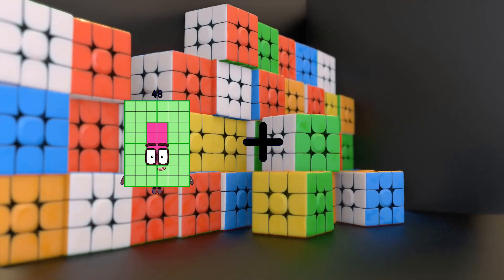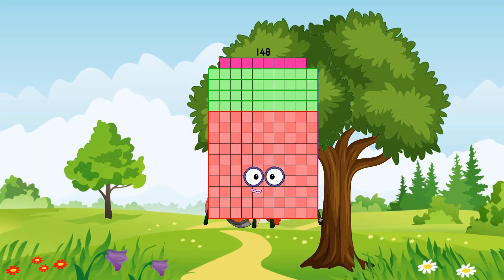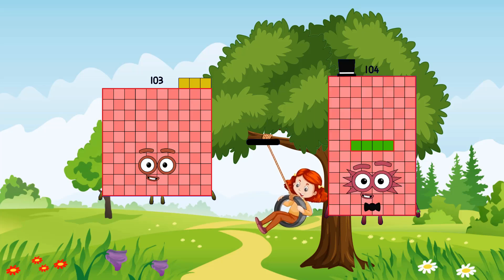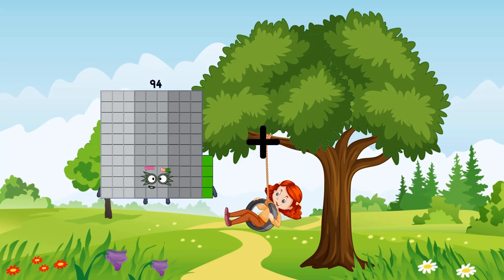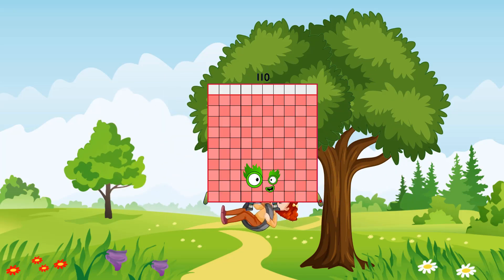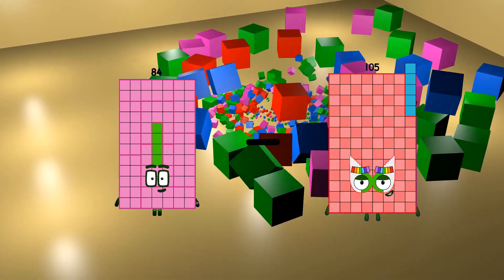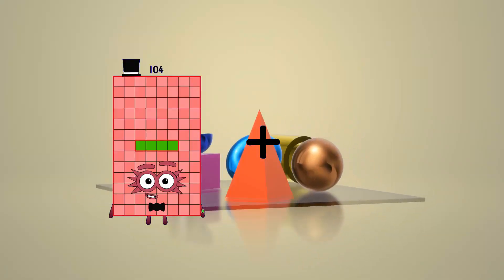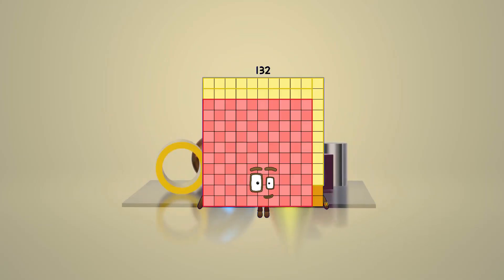Numberblocks Math: Learn Adding Numbers | Numberblocks Sneezes | LEVEL 2 | #253